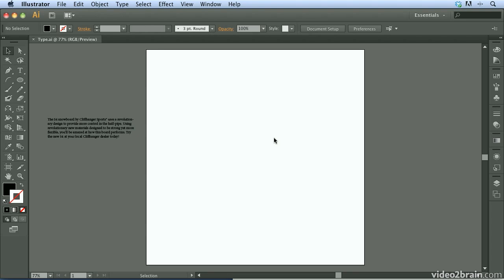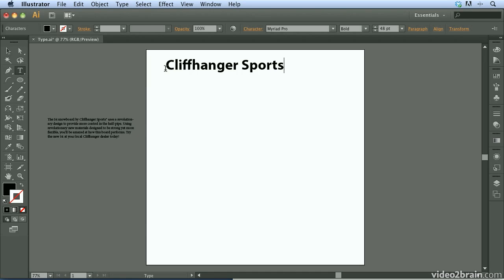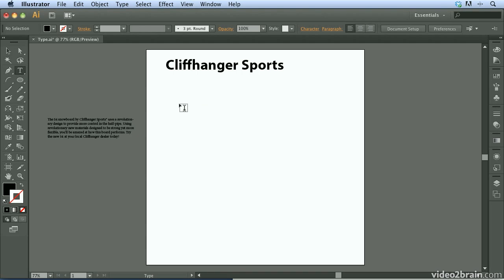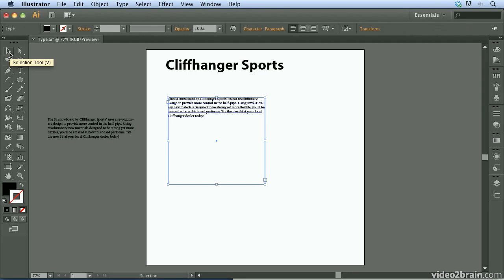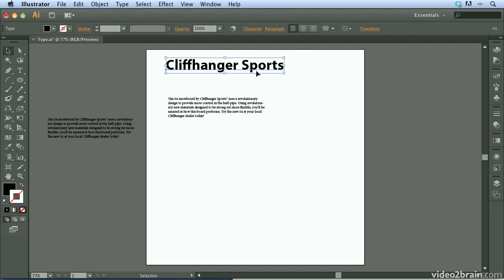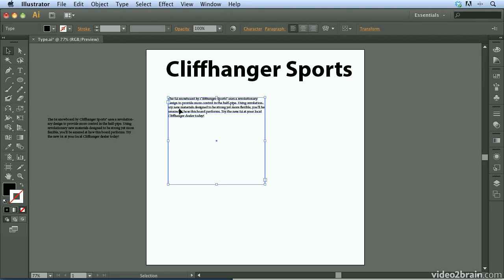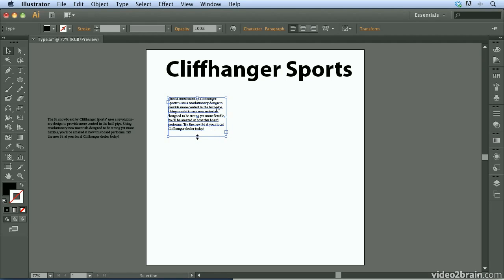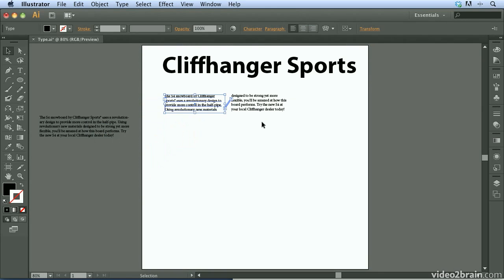TYPE: WORKING WITH TYPE AIX